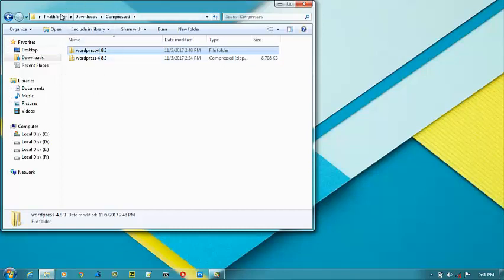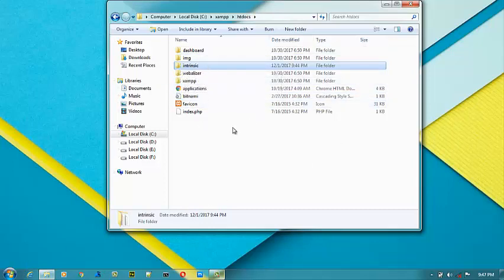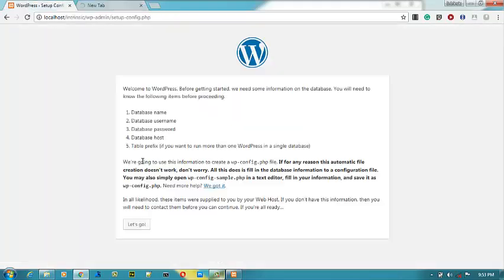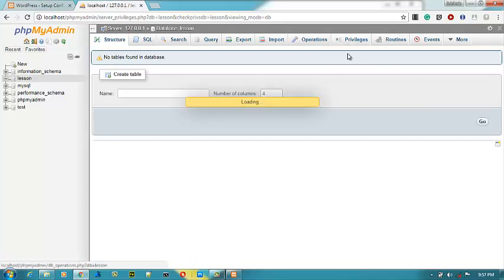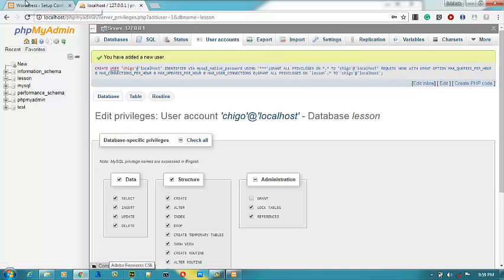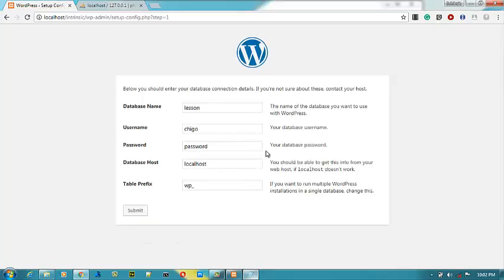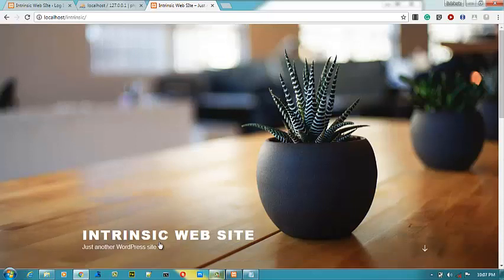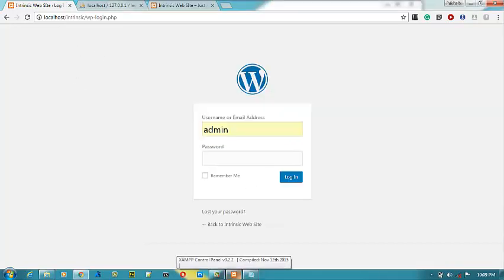How to install wordpres on local drive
In this tutorial am going to teach you how to install your first wordpress site on you local server

this tutorial aims to teach you how to develop a full bloom website using wordpress CMS script, and this is part of some videos i have created previously and i will be creating the complete lecture soon..

all you need is to follow my videos one after another,

Note: Wordpress is one of the most popular and powerful content management software available in the World Wide Web. No matter what type of website you are going to make, wordpress has all the features to fulfill your need; you may be creating a blog, a commercial website or a social networking site. It has hundreds of thousands of plugins to help you customize your site without having any programming or coding knowledge.

STEPS:
1: We will be using a computer as a server seems quite complicated. But it can be easy if you use

Xampp is open source software which enables you to turn your computer into a local server. Xampp has all the things needed to create a local host. It has different versions designed for Windows, Mac, Linux and Solaris.

2. Click on the Xampp icon located in your desktop and run Next click “start” to start for Apache and Mysql and the service will start running.

3. and unzip it in your computer.  Open Xampp located on your Local Disc C: (installation location ) and the locate htdoc then Paste Check this out

4. Rename the folder
5. Open you browser type the name of the folder including localhost with forward slash and enter.

6. You need to create a Database name, Username, Password. to do this Open localhost/phpmyadmin then enter
7. Install your application and continue working on your website.